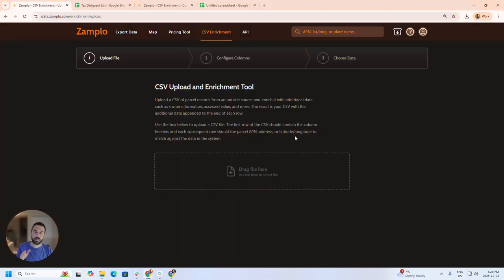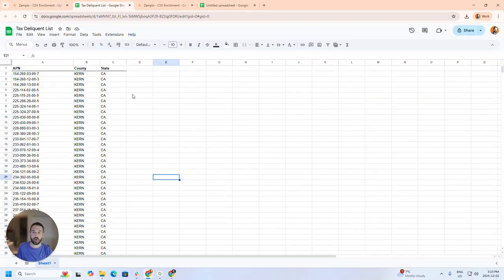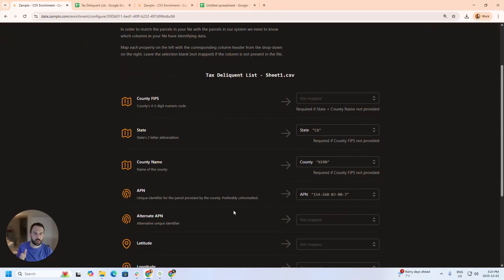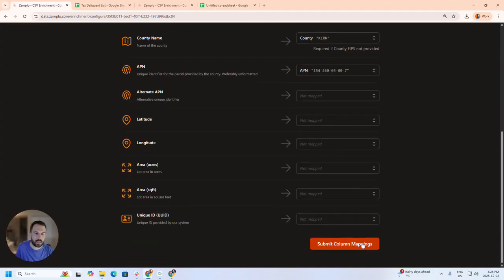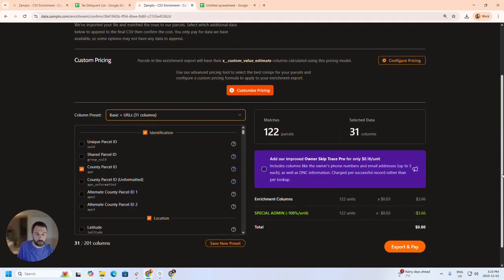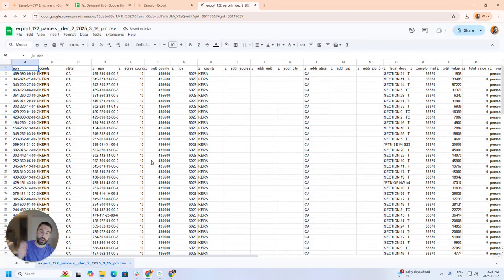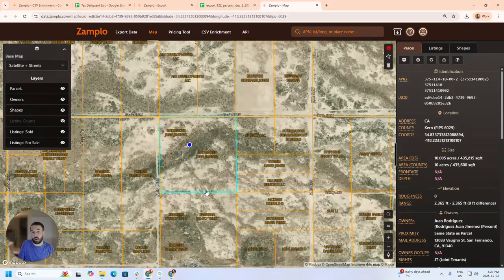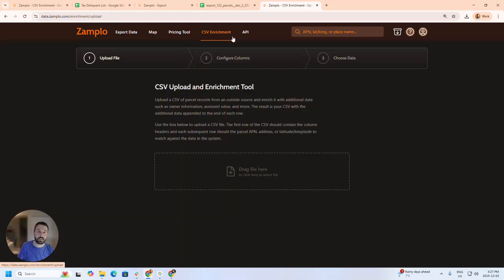Feature Spotlight - CSV Enrichment Tool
If you work with lists from outside sources, the CSV Enrichment Tool makes it easy to turn them into complete, ready to use data.

Upload your CSV, map a few key fields such as state, county name, and APN, and Zamplo fills in the rest. You can add owner info, acreage, assessed values, mailing details, and even skip tracing when needed. All enriched fields are clearly marked so you always know what was added.

Common uses include upgrading delinquent tax lists from the county, skip tracing a focused group of leads, or enhancing records you pulled from other platforms. After choosing the data you want to include, the tool generates a clean CSV for download.